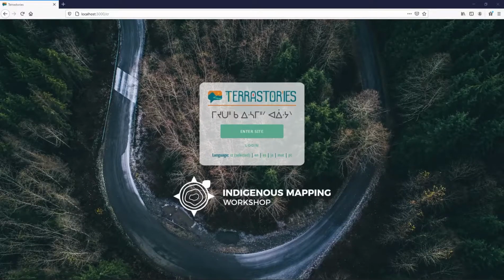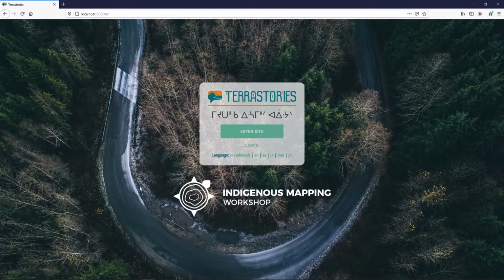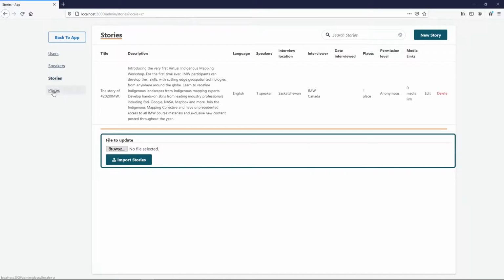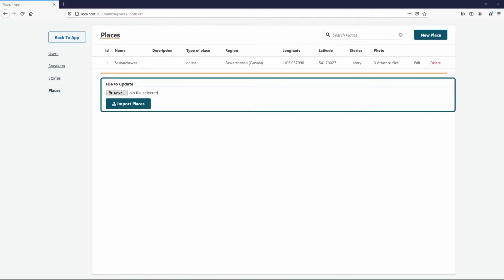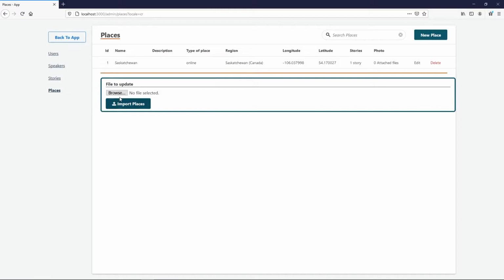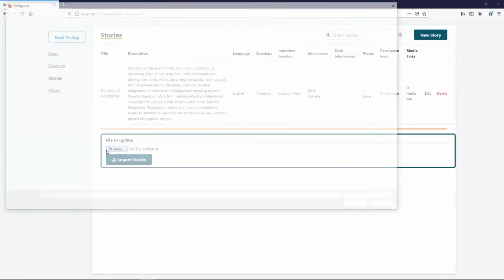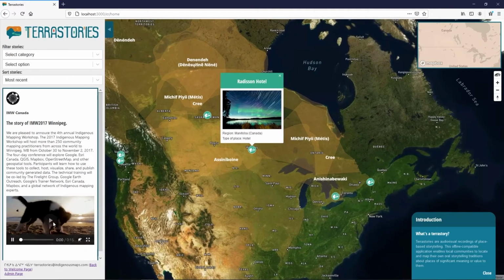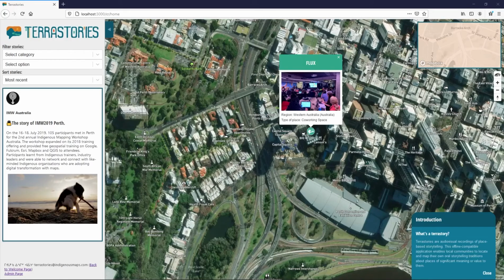2020IMW Terrastories Tutorial 2.2: Importing Data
This video was created to go along with the first tutorial of the "Terrastories: Mapping place-based oral histories" session held at the 2020 Indigenous Mapping Workshop on November 16, 2020.

Trainer: Rudo Kemper (Digital Democracy, Terrastories)